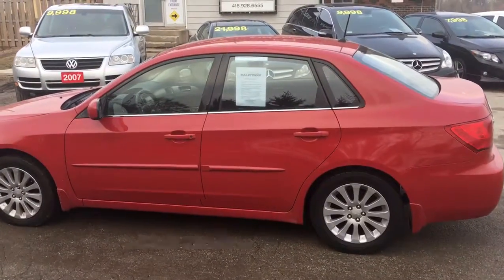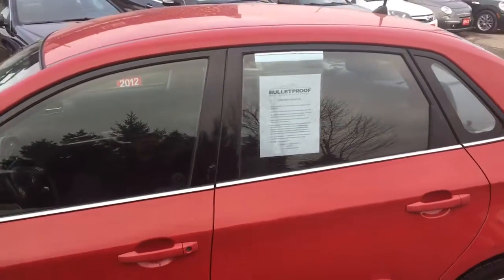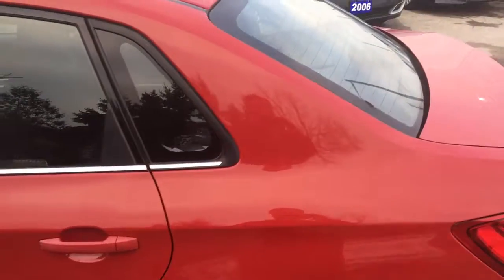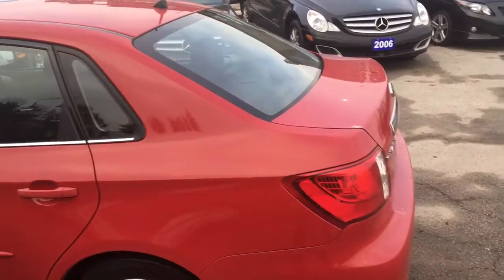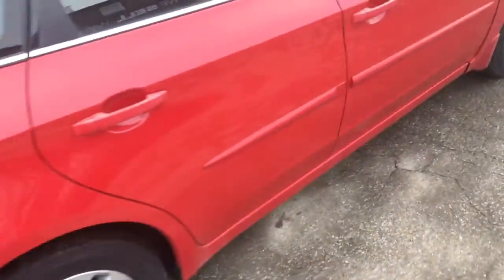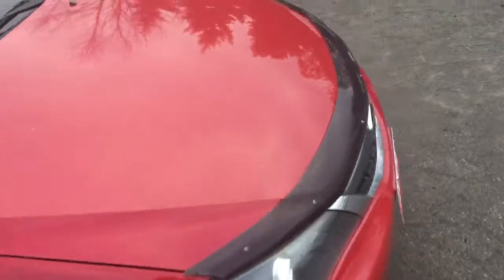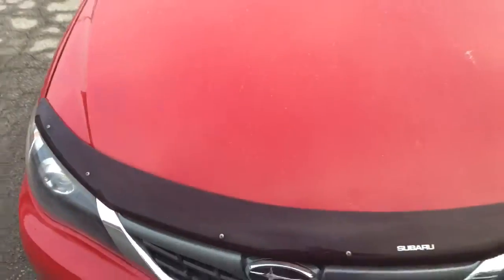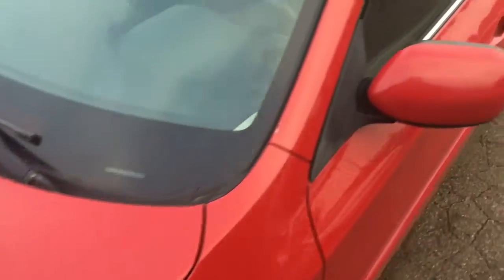2008 Subaru Impreza 2.5I